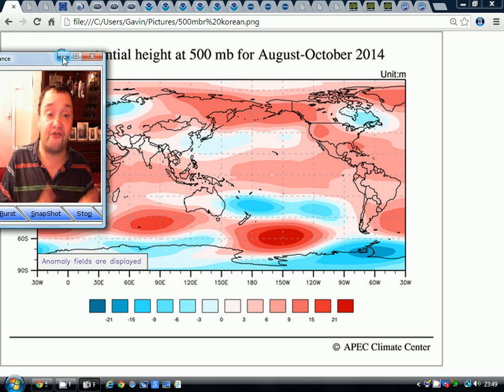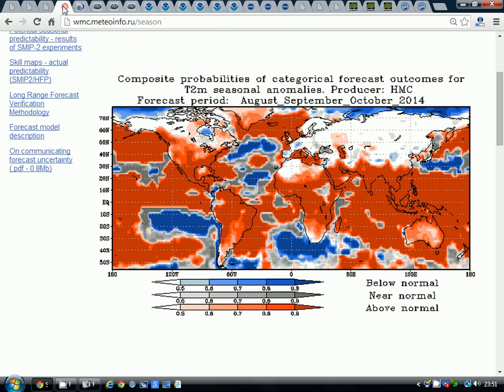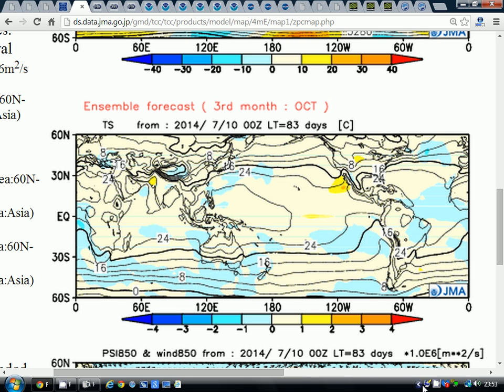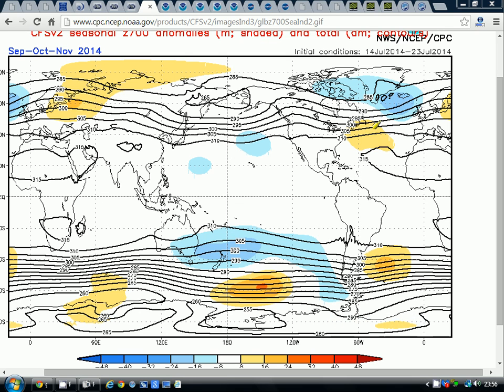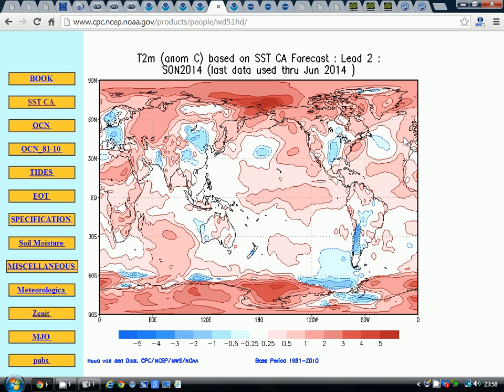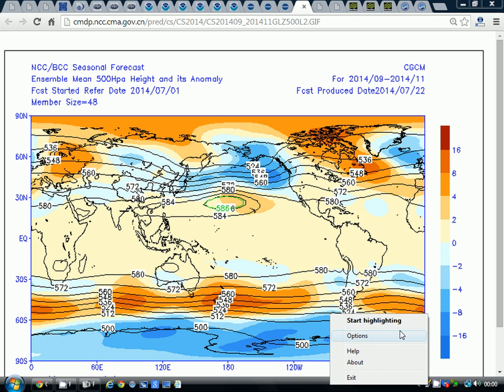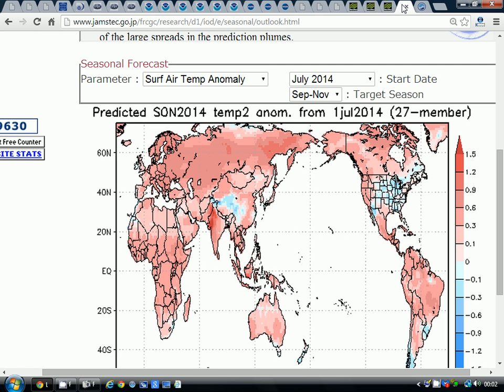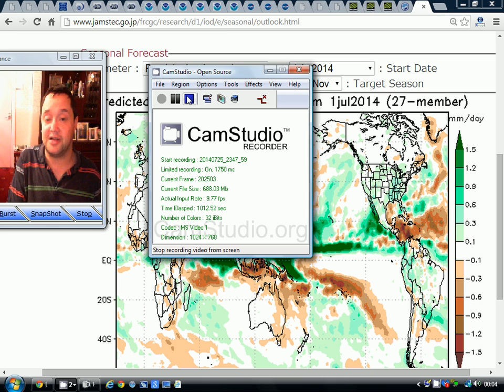Second Autumn 2014 Weather Forecast Update (27/7/14)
The second of three update's for the weather in the United Kingdom during autumn 2014, created in July 20014.

Third and final update will be released in August.